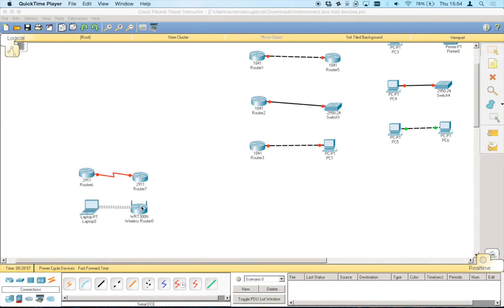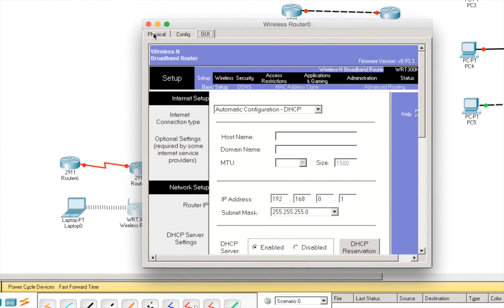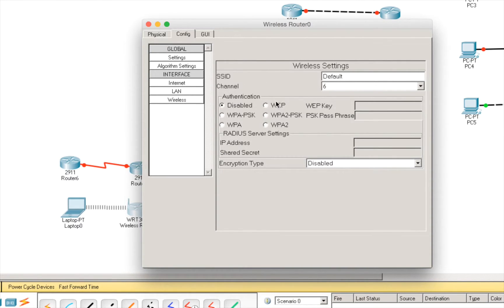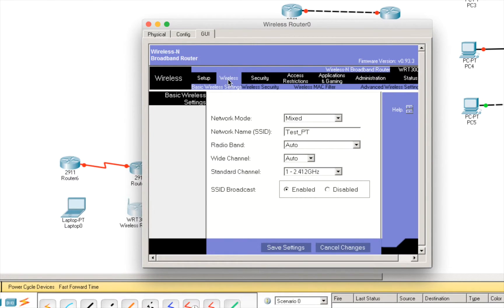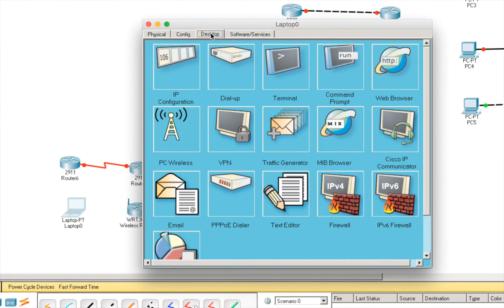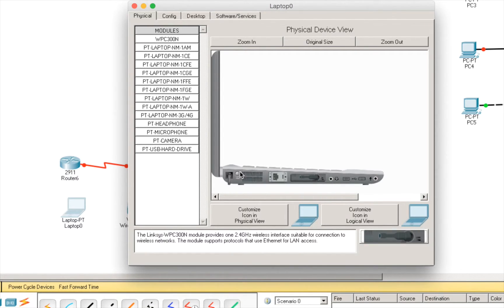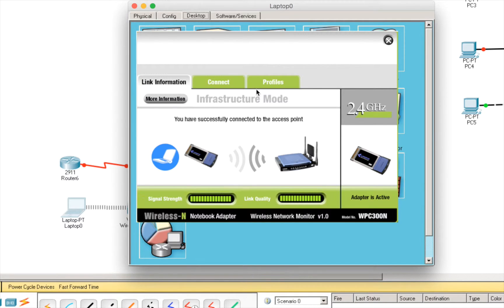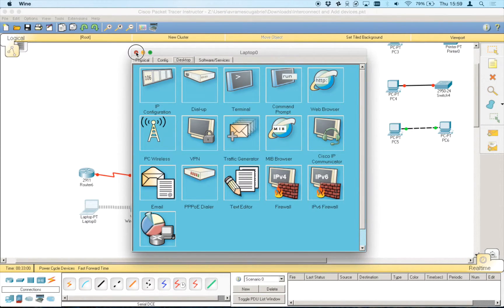Interconnecting Wireless Devices - Cisco Packet Tracer Network Simulator video course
This is a video from the "Introduction to Cisco Packet Tracer Network Simulator" Video course, available